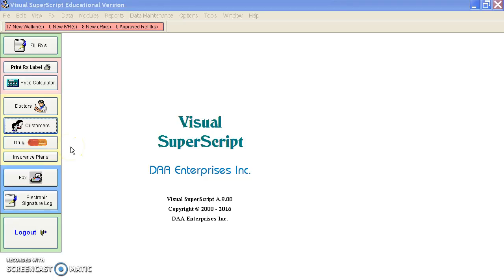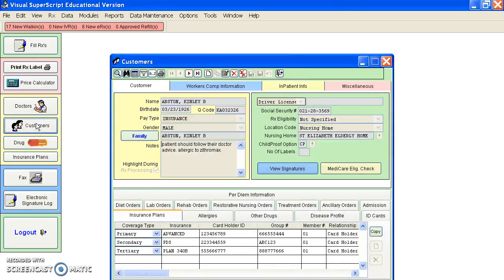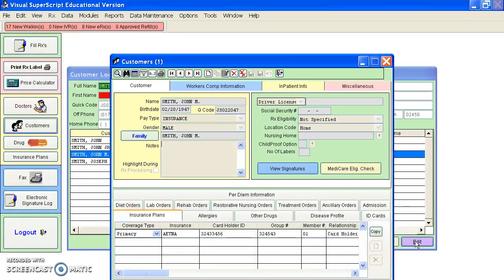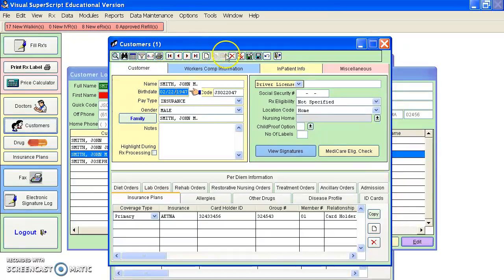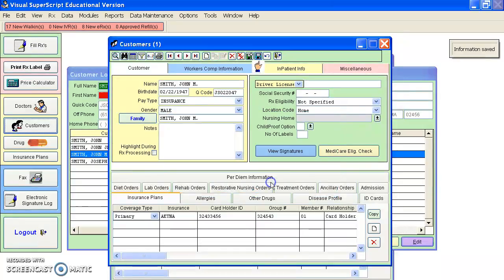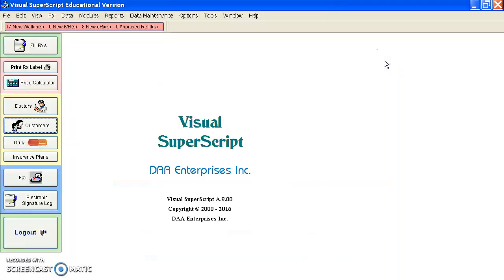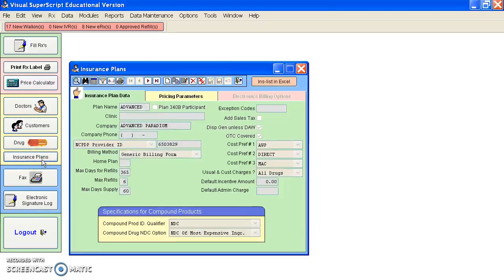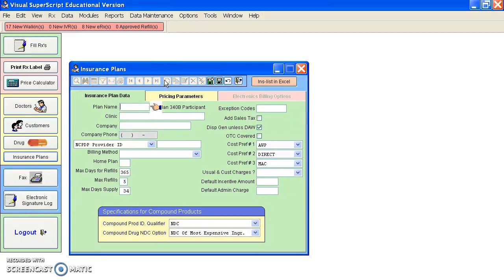Introduction to Pharmacy Software - Week Two